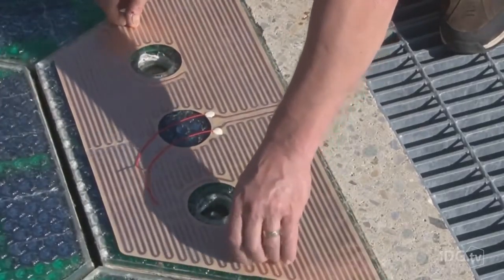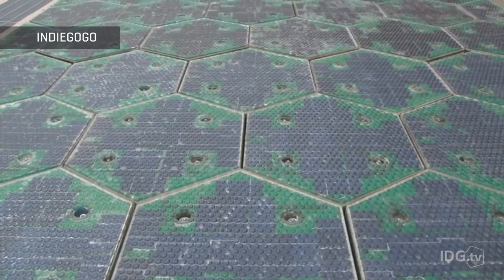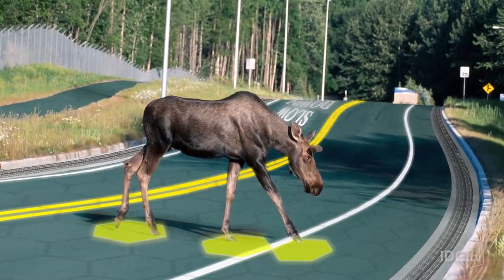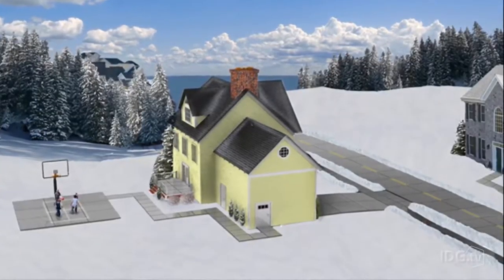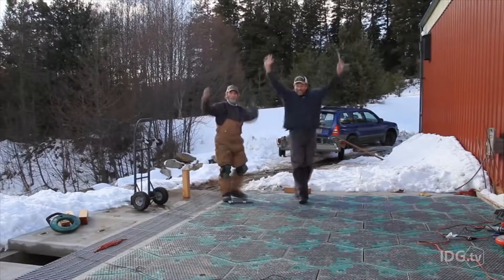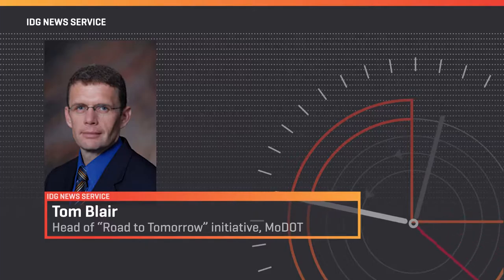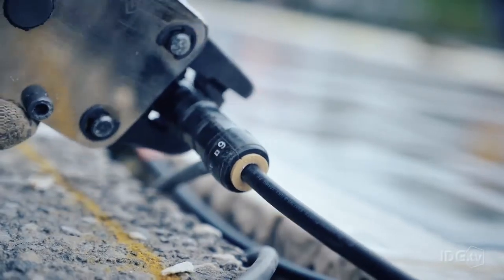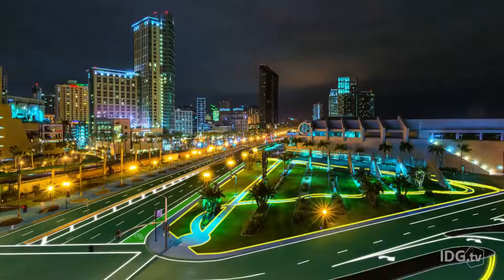This company wants our cities to look like a scene out of Tron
Solar Roadways is an Idaho startup that's developed a system of modular solar panels, which they hope will one day power our cities, recharge our cars, and make roads safer.